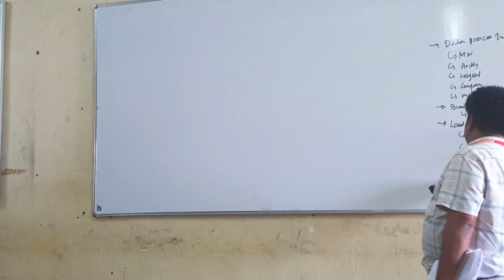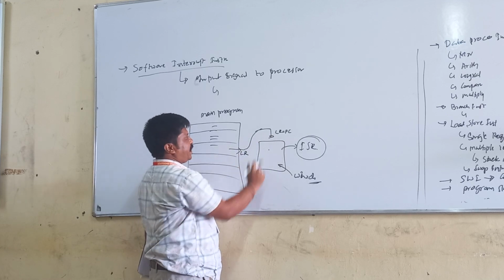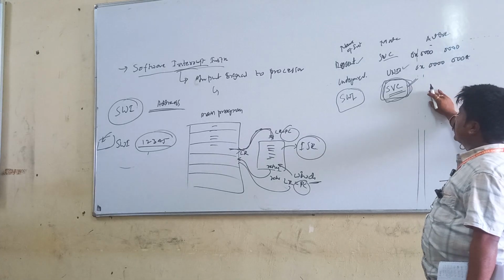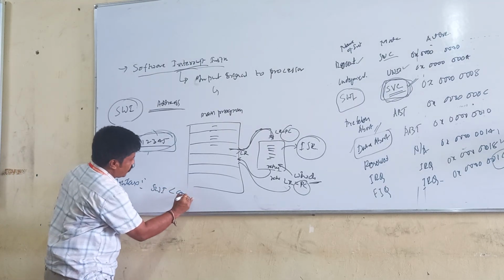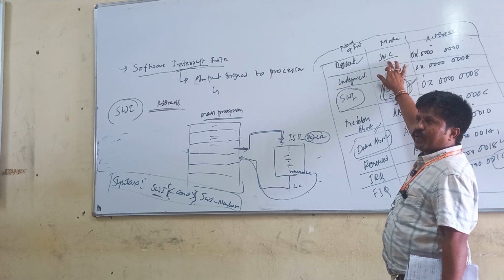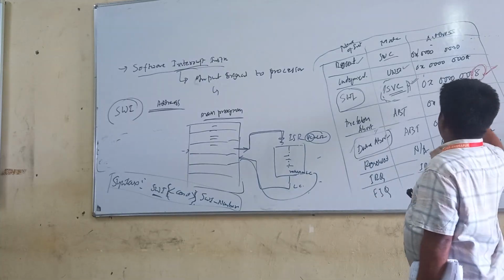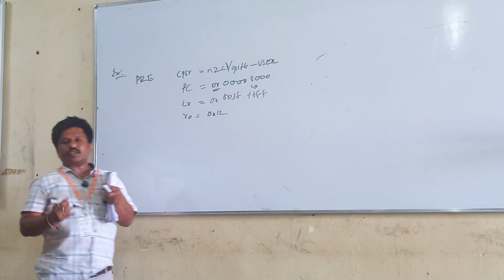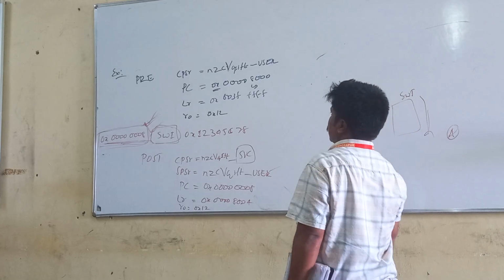Software interrupt instruction SWI